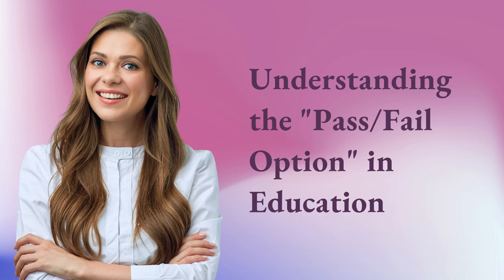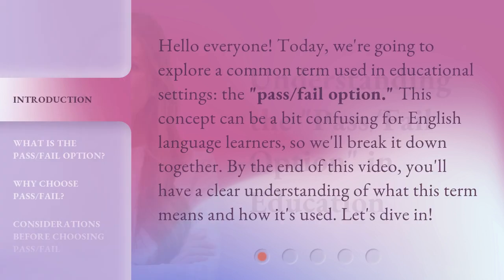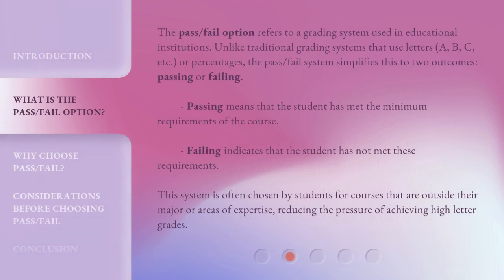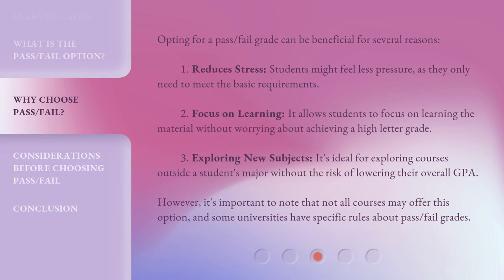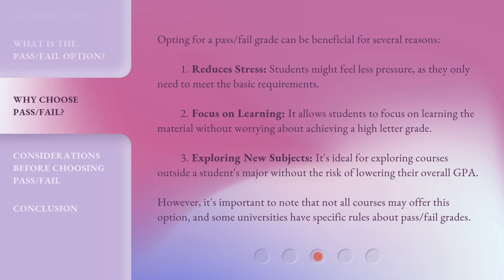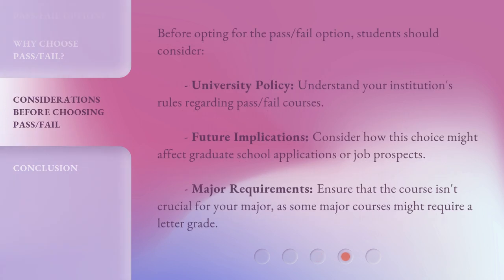Understanding the "Pass/Fail Option" in Education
Unlocking the Potential: Demystifying the Pass/Fail Option in Education • Discover the power of the Pass/Fail Option in education as we delve into its benefits, implications, and how it can transform your learning experience. Join us on this enlightening journey as we unravel the mysteries behind this game-changing educational tool.

00:00 • Introduction - Understanding the "Pass/Fail Option" in Education
00:32 • What is the Pass/Fail Option?
01:14 • Why Choose Pass/Fail?
01:58 • Considerations Before Choosing Pass/Fail